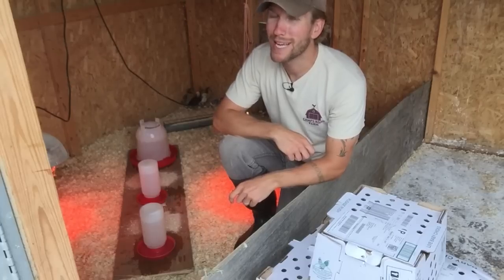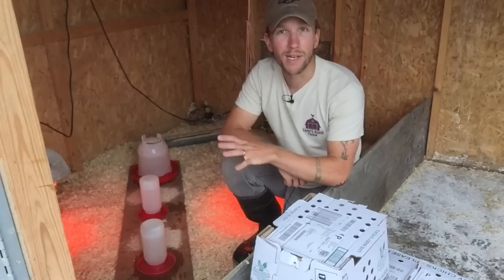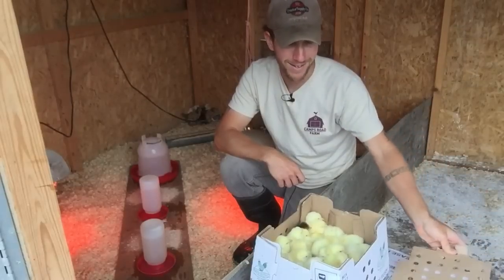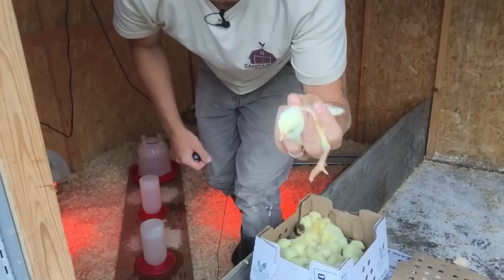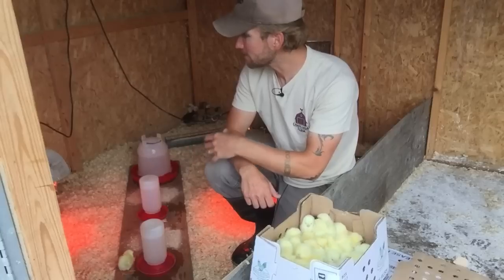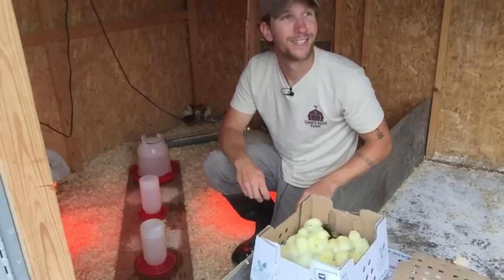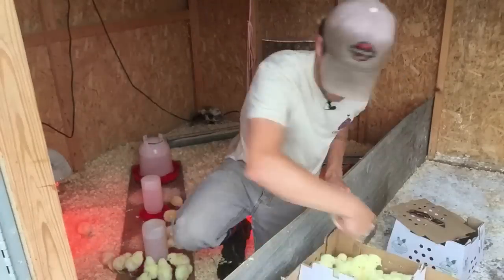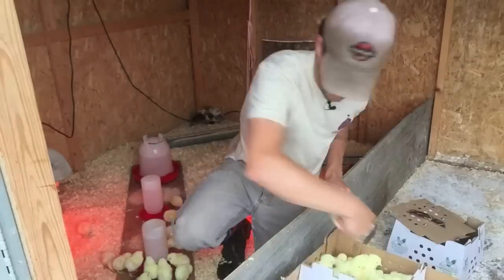233 Baby Chickens in the Mail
NOTES:

Before you get your baby chicks in the mail you should have:
- heat lamps working and on
- fresh water in a waterer they can reach into
- fresh feed that is appropriate for their young age
- clean, dry, safe, and draft-free environment for them to live in